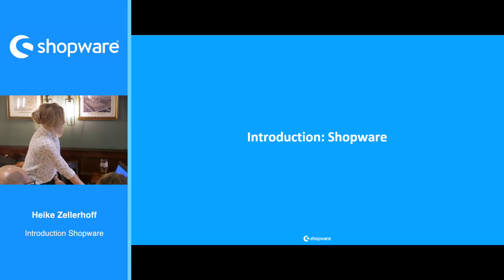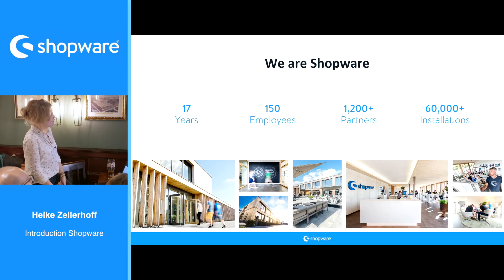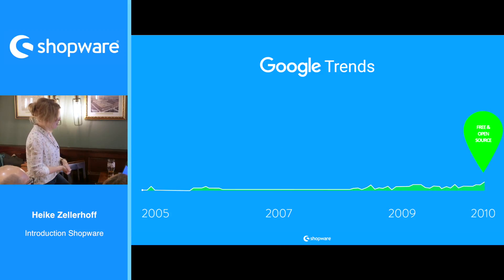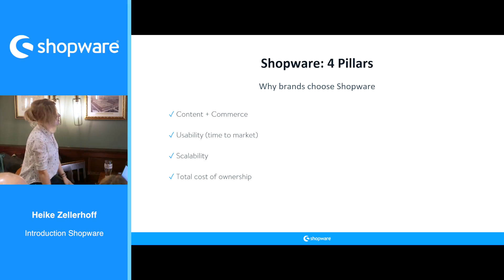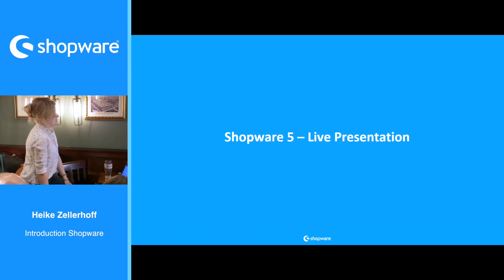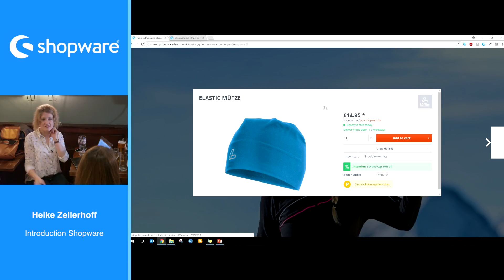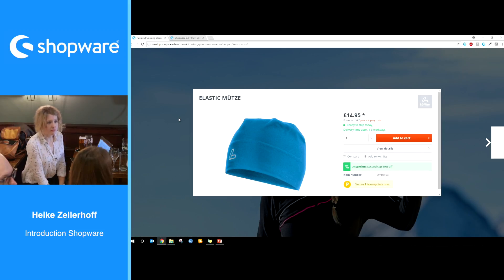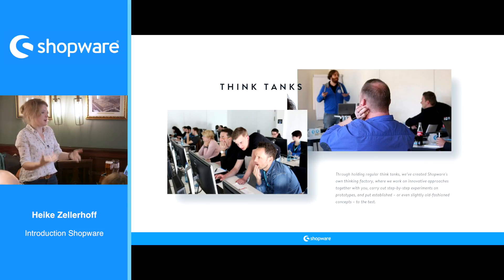Heike Zellerhoff - Shopware meetup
About Shopware:

Shopware is a leading open source eCommerce platform and trusted by over 60,000 businesses including some of the leading European brands, retailers and manufacturers across B2C and B2B industries.

Behind the software, you'll find the invaluable Shopware Commuity, which incudes thousands of members and countless ideas. And it is not just developers who are getting excited about the open source Software platform; retailers themselves are increasingly becoming more interested in migrating their sites to Shopware to take advantage of its flexible capabilities.